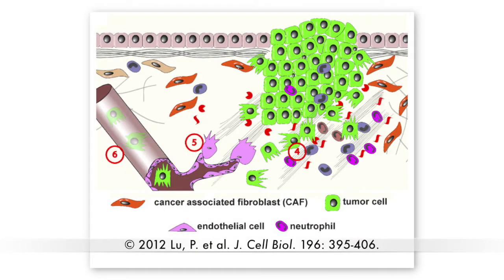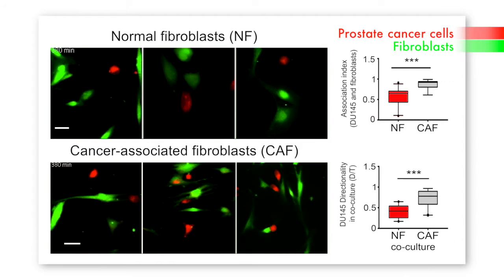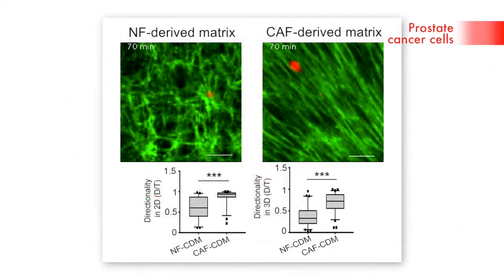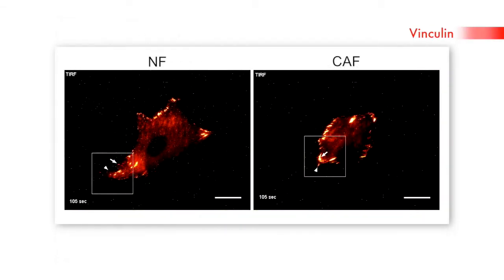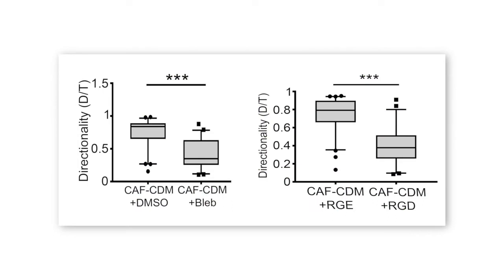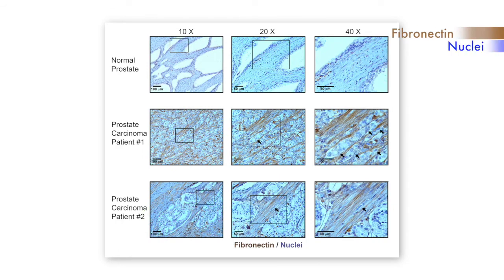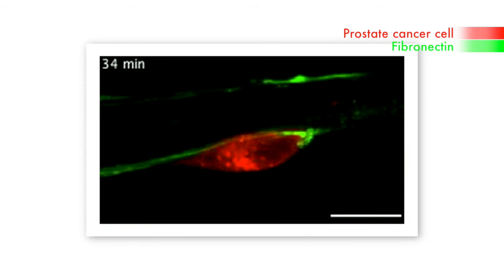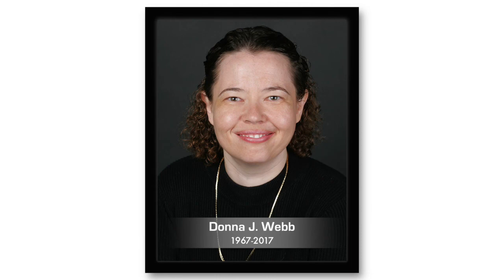biosights: November 6 2017 - Cancer-associated fibroblasts lay the tracks for directional migration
Cancer-associated fibroblasts, or CAFs, regulate tumor progression by secreting chemokines and remodeling the extracellular matrix. Erdogan et al. reveal that the CAF-dependent alignment of fibronectin promotes directional cancer cell migration. This biosights episode presents the paper by Erdogan et al. from the November 6th, 2017, issue of The Journal of Cell Biology and includes an interview with two of the paper’s authors, Begum Erdogan and Mingfang Ao (Vanderbilt University, Nashville, TN). Produced by Caitlin Sedwick and Ben Short. See the associated paper in JCB for details on the funding provided to support this original research.